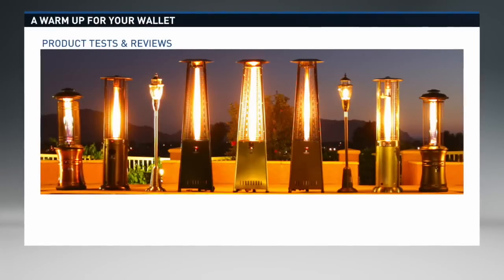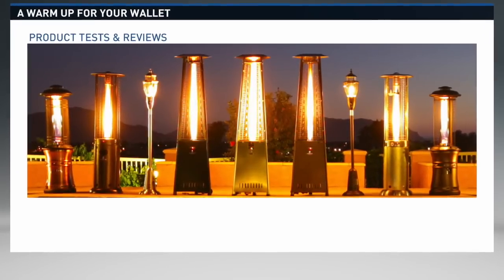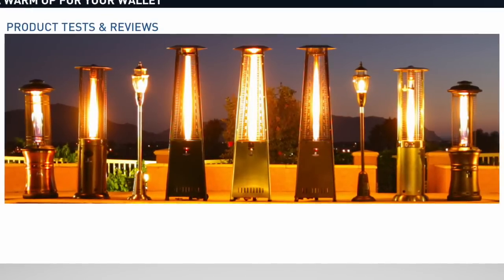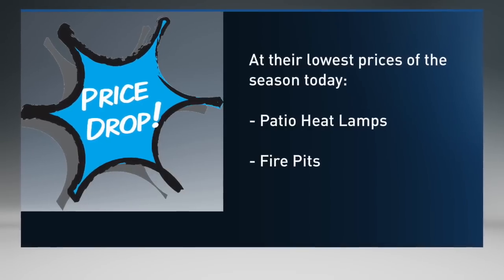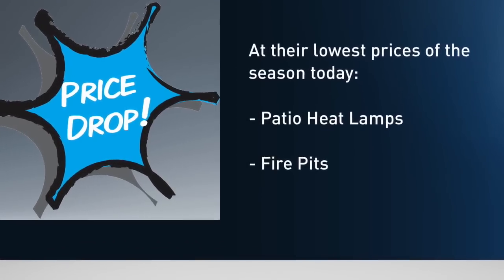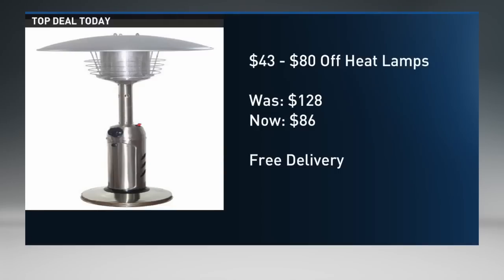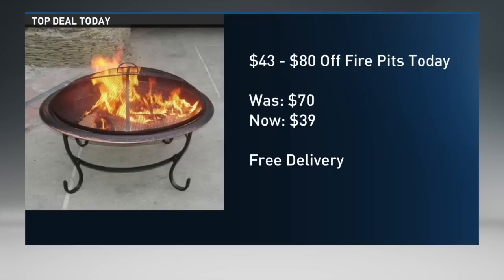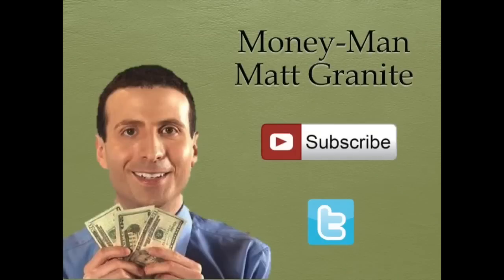Patio Heater & Fire Pits Under $40 - The Deal Guy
GET THE 5 HOTTEST HEAT LAMP & FIRE PIT DEALS HERE: *LINK EXPIRED